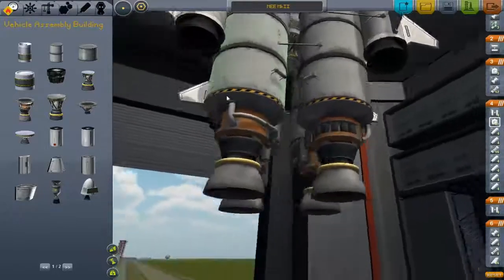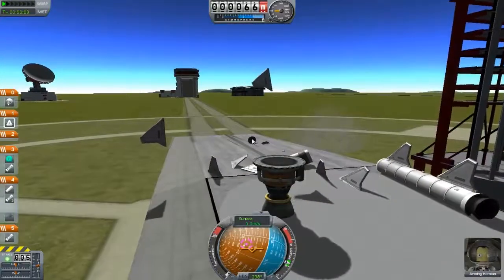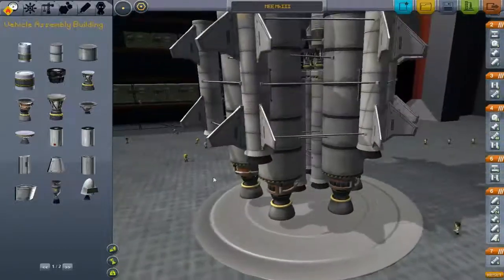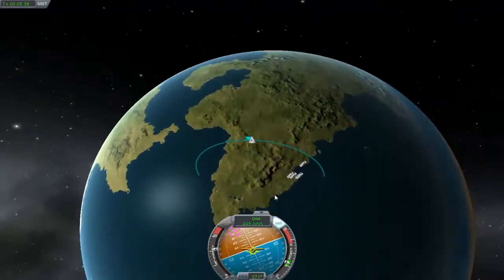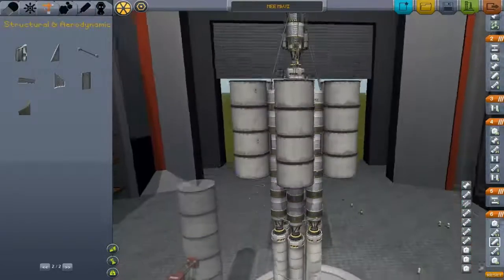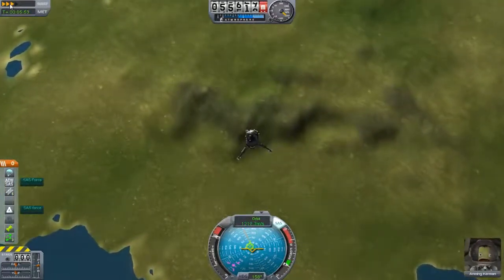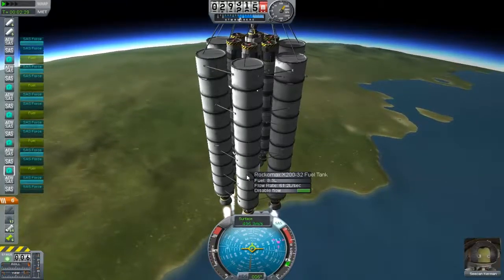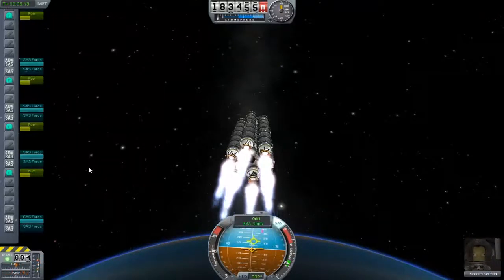Let's play Kerbal Space Program Season 3 (0.17) Episode 5 Mission to Eve - Part 5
If at first you don't succeed, try again, then end the flight, then try again. And that would seem to be the new motto of H.I.G.H space academy. And as they say, practice does make perfect, I have a good feeling about this flight.